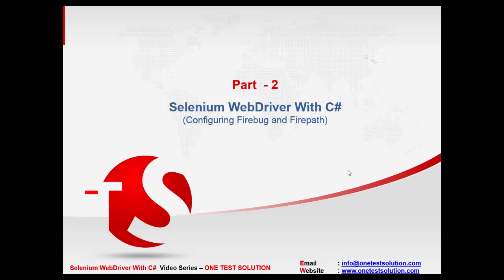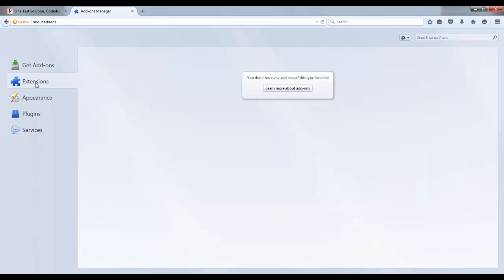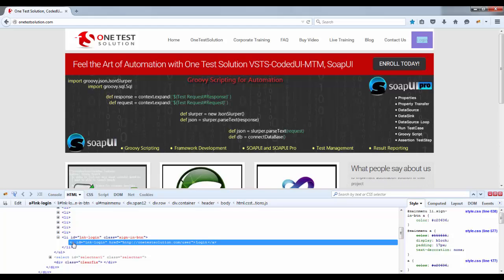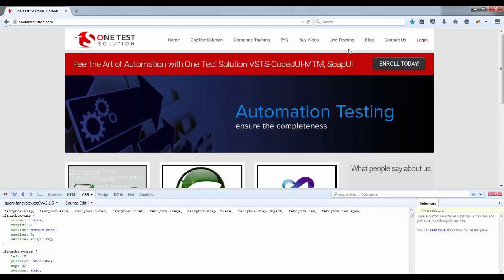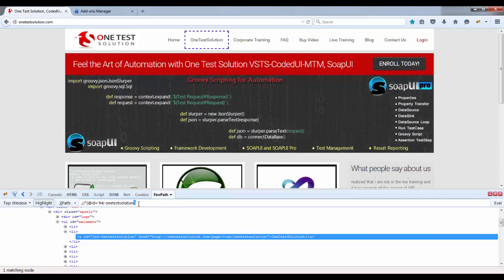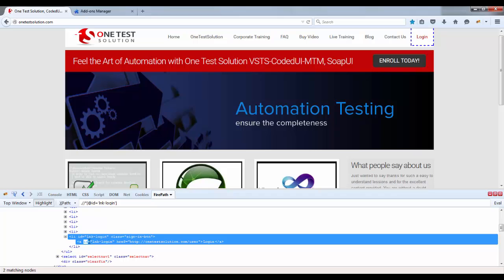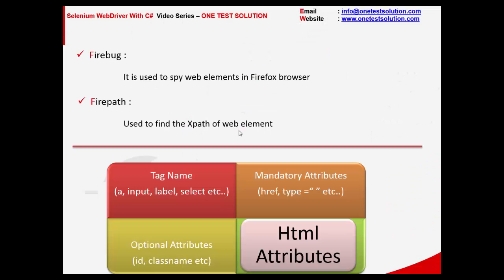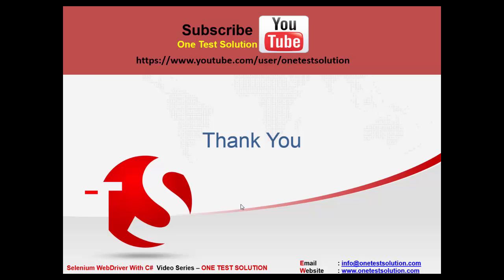Part 2 - Selenium Webdriver With C# (Configuring Firebug and Firepath to Locate Web Elements)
Configuring Firebug
Configuring Firepath
Understanding HTML Attributes